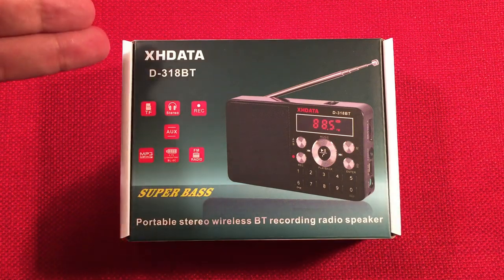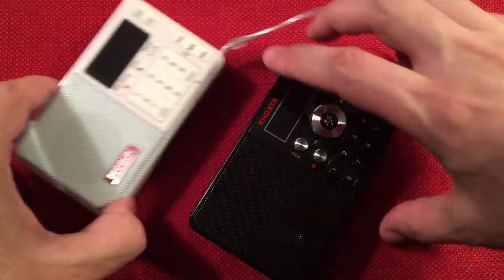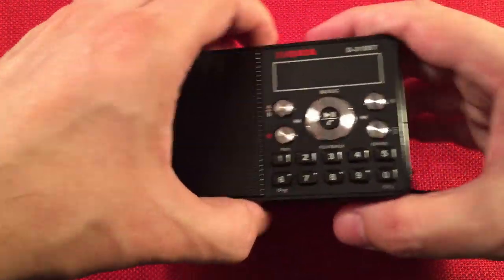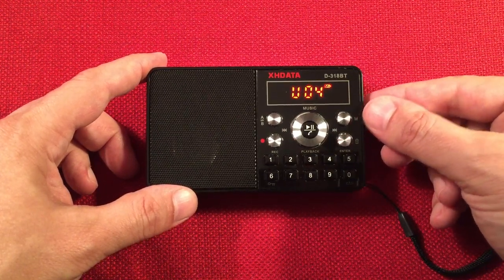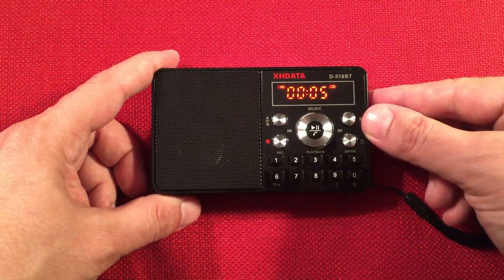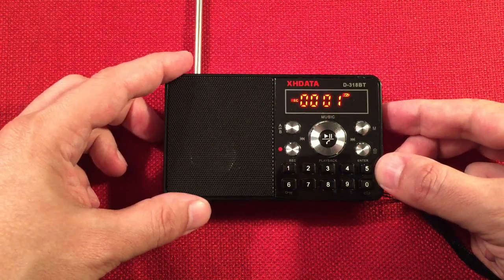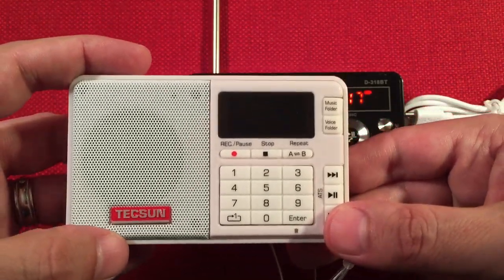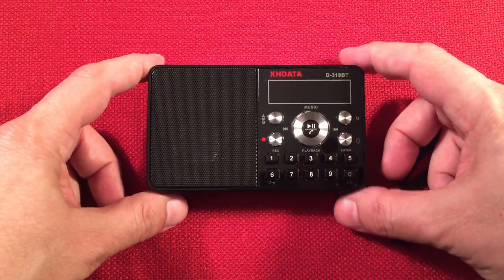XHData D-318BT Portable FM Radio Bluetooth Recorder Review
The XHData D-318BT portable FM Radio, Bluetooth, MP3 Player, and Recorder does it all in one tiny package.  It competes directly with the Tecsun Q3.  Does it take the lead in portable recording?

Features I like about this Recorder:
FM Reception is above average.  Big surprise here.
Compact design.
Big sound!  The speaker audio is incredible.
Headphone jack quality is great.  No hiss and great ranges on lows, mids, and highs.
Nice controls.
Good build quality.
Comes with an 8GB micro SD card to get you started.  Very nice!
Bluetooth.
Bluetooth recording is amazing.
AUX-In Recording.
FM Radio Recording.
Onboard Microphone Recording.
USB charging cable.
Comes with BL-5C Battery.
Stereo Patch cable included.

Features that could be added or improved on:
FM Stereo for the radio.
Record Stereo on the AUX-In like the Tecsun Q3 does.
Be able to mute monitor audio while recording and not mute the recording.

Overall, for $20 this recorder is a no brainer.  Pick one up and go have some fun!  Let me know what you were able to record.  Did you find some elusive pirate station on shortwave?  or that amazing MW DX hit you found one day that skipped across the ocean :)

Arnold Alt
Peter Atkinson
floredon
Gary B
Perry C
Chuck E
Loretta J
Mac R
Rita B